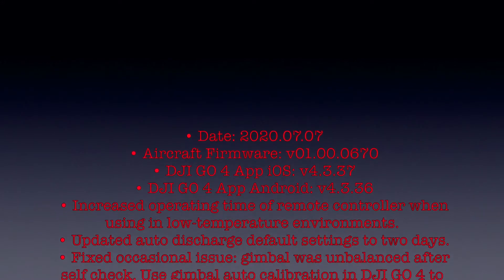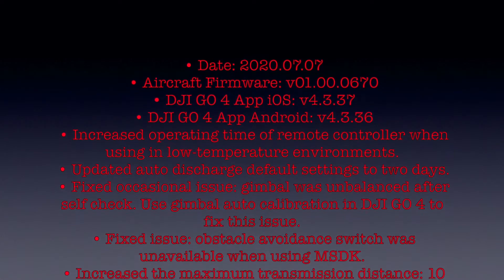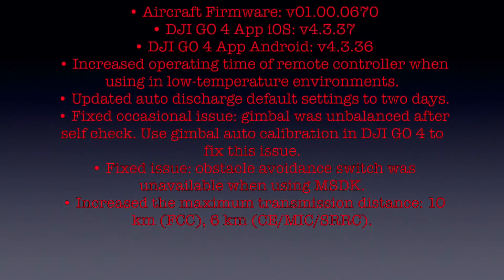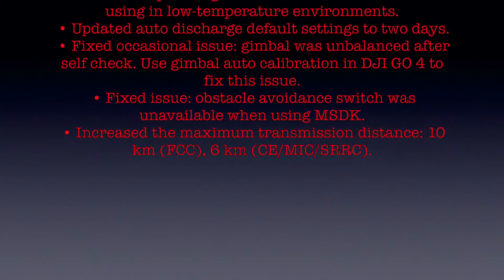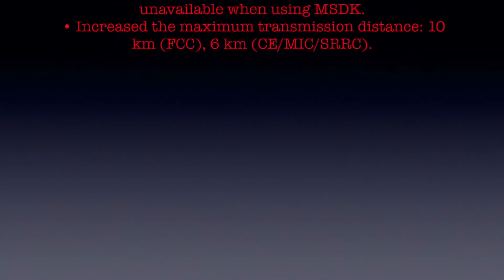New Mavic 2 Pro/Zoom Firmware v01.00.0670. Yes! the range was extended and much more. No 4K 60fps :(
This video just represents what updates DJI has provided for the Mavic 2 Pro/Zoom. This is only for your information and for you to take advantage of this update as well as the information provided.

Thanks, :)